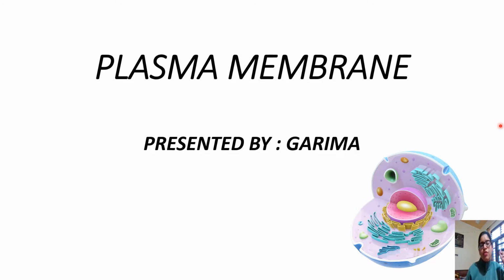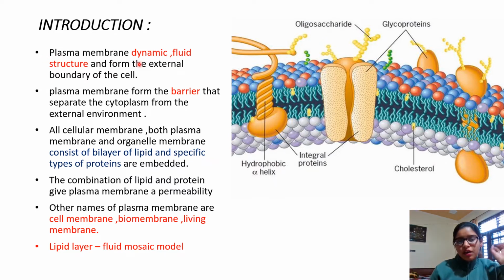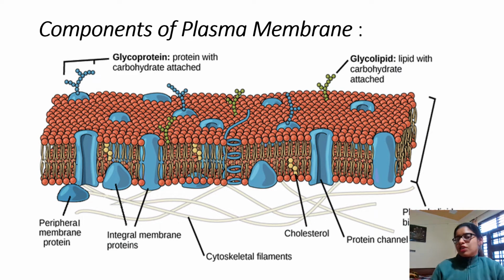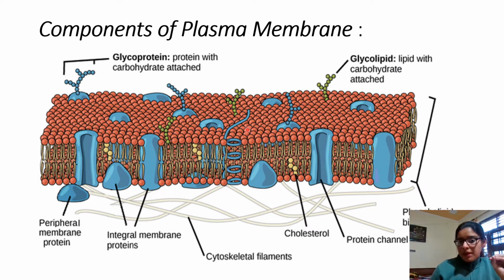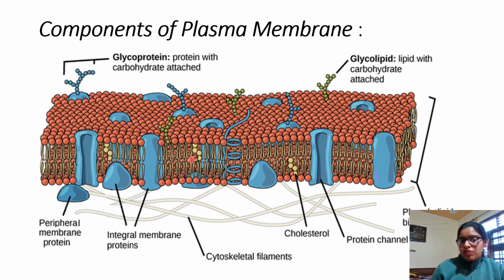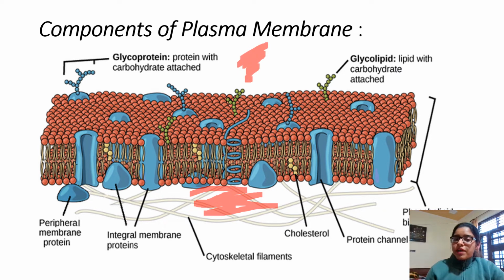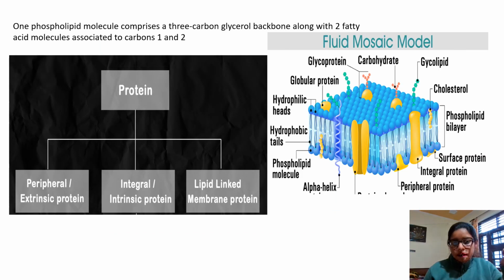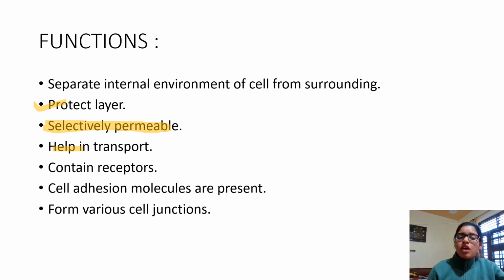PLASMA MEMBRANE BY GARIMA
In this video  i have discussed about the basic structure of plasma membrane .